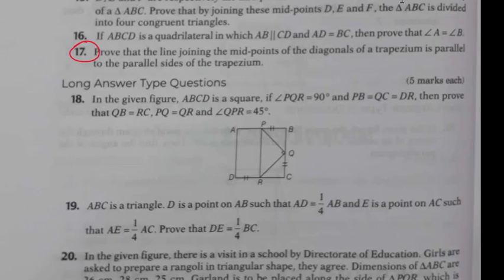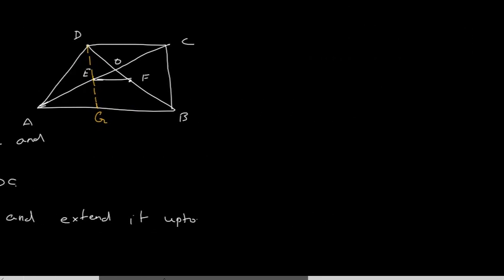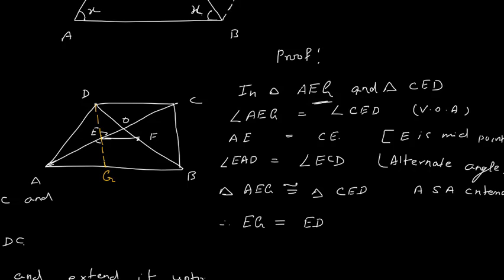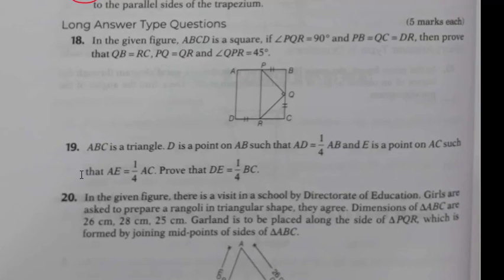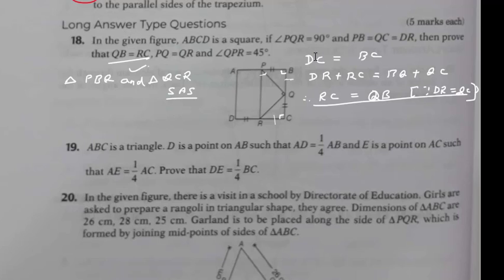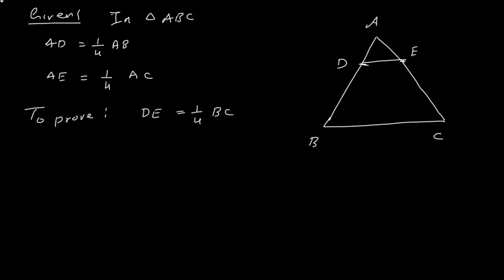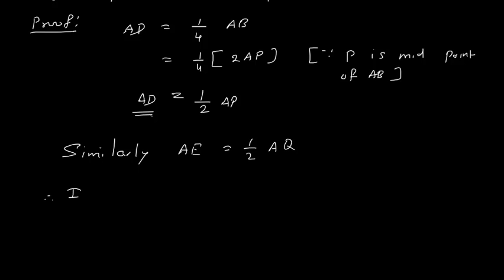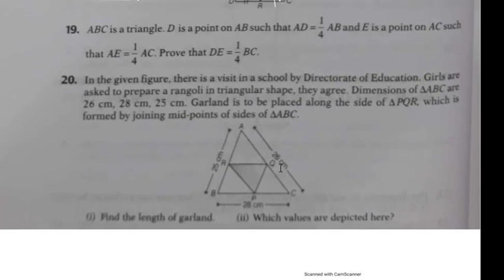CBSE | IX | Mathematics | Quadrilaterals | Test 1 |# ( 4 of 4)